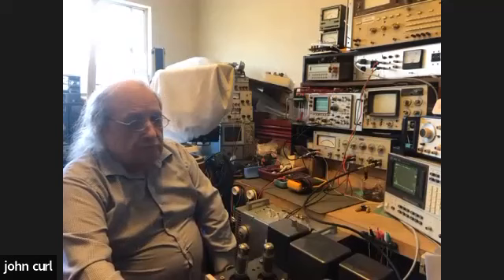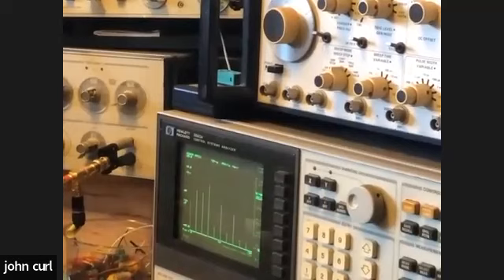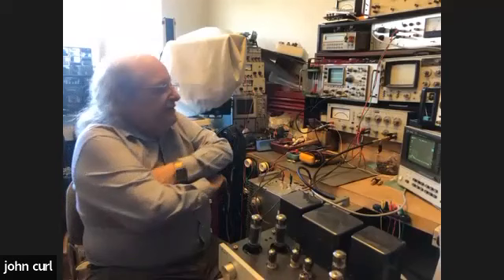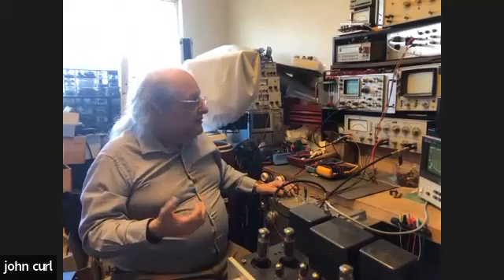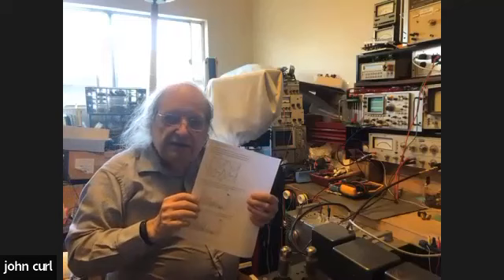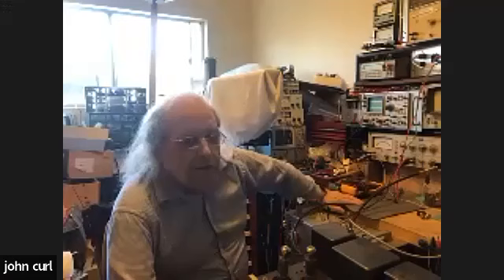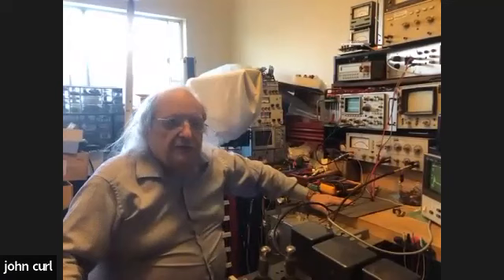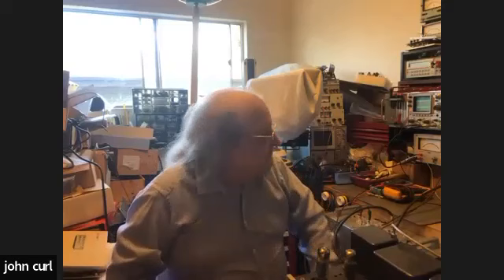SFAF Presents An Inside View Into John Curl’s Laboratory Trim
John talks about the equipment he uses to measure amplifiers, sources of distortion, different types of distortion, FETs and more!